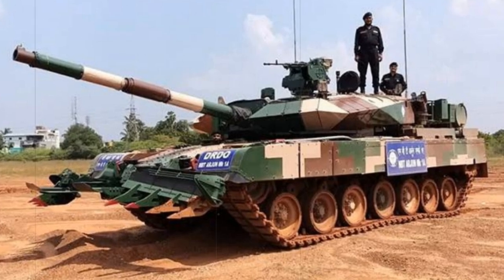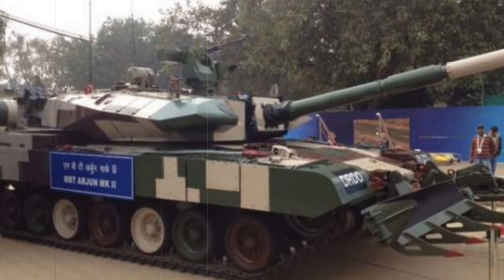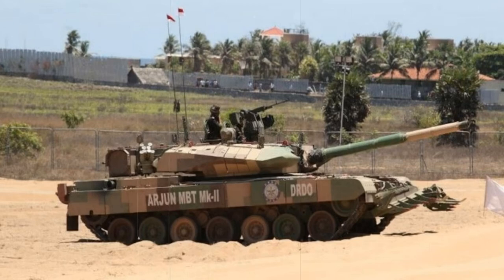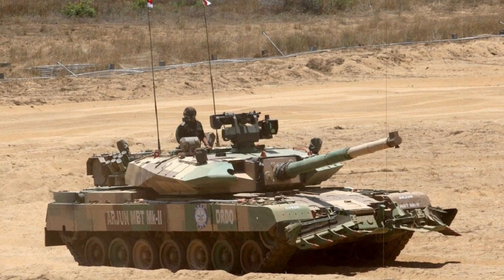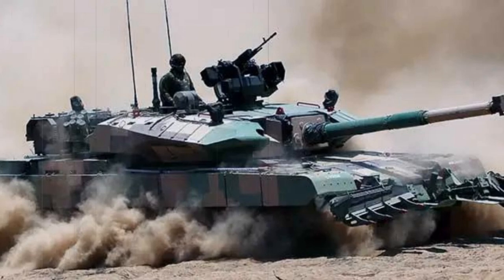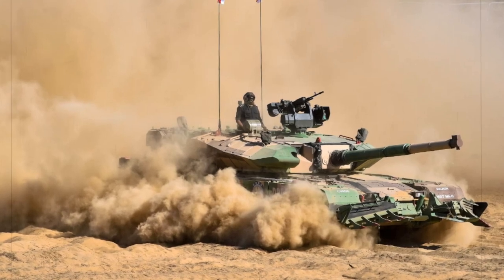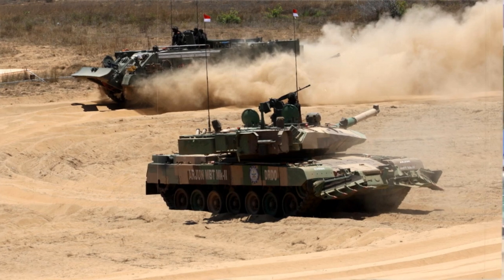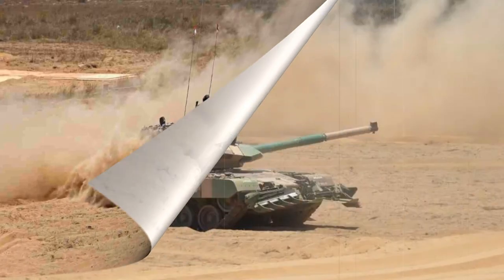DRDO Arjun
The Arjun Mk II is expected to vastly improve the overall capabilities of the original Arjun MBT offering for the Indian Army.